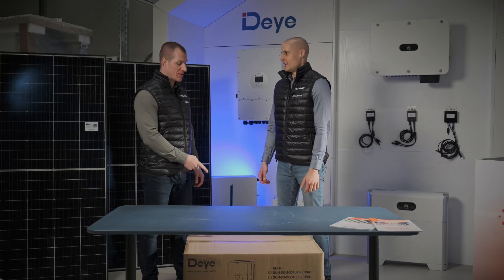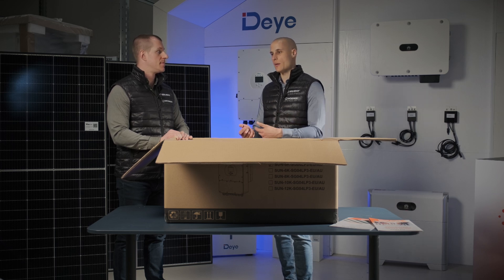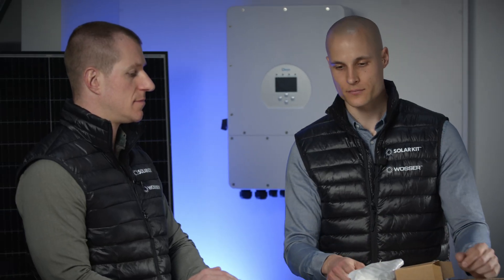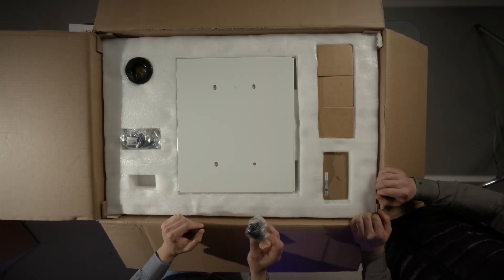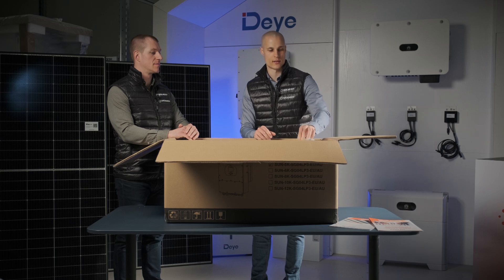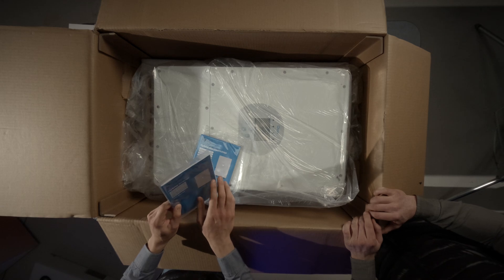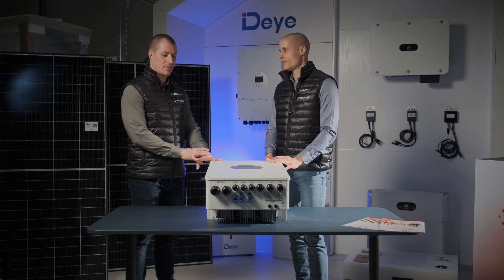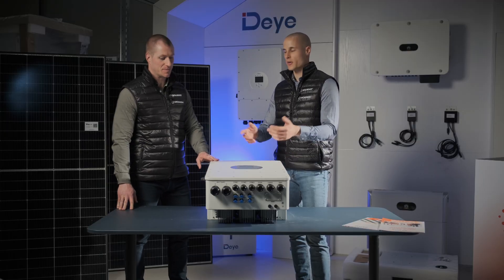UNBOXING Deye 5kW Hybrid Inverter - SOLARKIT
SOLARKIT - OFFICIAL PLATINUM DEYE DISTRIBUTOR

Explore the advanced features of the Deye 5kW Hybrid Inverter SUN-5K-SG04LP3-EU in this detailed unboxing video. This inverter is maximizes solar energy use, making it an ideal choice for efficient 3-phase solar systems in residential and commercial settings.

🛒 Visit Our Webshop and explore Deye’s full lineup, featuring high-quality inverters, batteries, and more.

Why Choose the Deye 5kW Hybrid Inverter?
- SOLAR SOLUTIONS FOR ANY APPLICATION
The Deye 5kW Hybrid Inverter is a versatile solution for any 3-phase property, offering a reliable performance. Its phase asymmetry capability stands out as a crucial feature for ensuring efficient use of solar energy. Deye’s technology seamlessly manages the power across multiple phases, allowing different household appliances to run efficiently without wasting any solar-generated electricity.

- PHASE ASYMMETRY CAPABILITY: MAXIMIZING SOLAR EFFICIENCY
One of the biggest advantages of hybrid inverters, like the Deye 5kW model, is the ability to asymmetrically power 3-phase appliances throughout a property. This is a game-changer for properties where appliances on one or two phases are used more heavily at different times of the day. Without this capability, traditional inverters would sync to the phase with the lowest power usage, resulting in wasted solar energy. Deye’s phase-asymmetric hybrid inverters maximize on-site consumption of solar generation, which is essential for both back-metered and gross-metered systems.

ADDITIONAL FEATURES & BENEFITS:

- UNINTERRUPTIBLE POWER SUPPLY (UPS): Provides backup power during outages, keeping essential appliances running.
- COMPREHENSIVE USER MANUAL: Deye offers a highly detailed user manual that simplifies installation and configuration.
- FLEXIBLE CONNECTION OPTIONS: Allows seamless integration with various solar PV setups, making it suitable for both residential and commercial applications.

SOLARKIT – YOUR TRUSTED B2B SOLAR WHOLESALE PARTNER
At SolarKit, we go beyond providing products; we offer complete solutions. From competitive pricing and high-quality inventory to international shipping options, we ensure our partners have everything they need for efficient and profitable solar installations. With official distribution rights to top brands like Deye, Huawei, SolaX, and more, we bring premium solar technology to clients worldwide.

EXPLORE OUR EXPERTISE:
- PV Distribution Across Europe
- Residential, Commercial, and Industrial PV Installations
- Product Development and Technical Support

OUR COMMITMENT TO SUSTAINABILITY
With over 4,000 installations completed since 2016, SolarKit is dedicated to advancing a sustainable and energy-efficient future. Our knowledge and expertise in the industry make us a valuable partner for solar professionals looking to optimize their projects.

Video Timestamps:
00:00 - Intro
00:22 - Why the Deye 5kW Inverter Offers the Best Value
01:36 - Connection Options for the Inverter
03:03 - Accessories Overview
07:40 - Most Useful User Manual Highlights
08:31 - Unboxing the Deye 5kW Hybrid Inverter
08:54 - Phase Asymmetry Capability Explained
09:50 - Uninterruptible Power Supply (UPS) Function
10:16 - Market-Leading Inverter Features
11:32 - Wiring Tips for Large Systems
14:21 - Outro